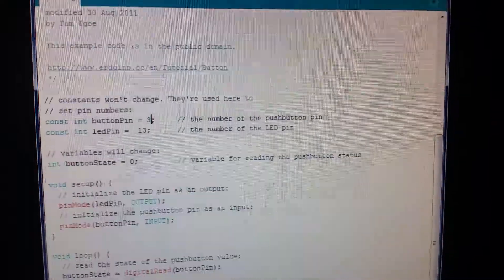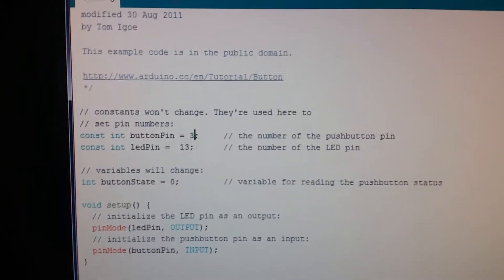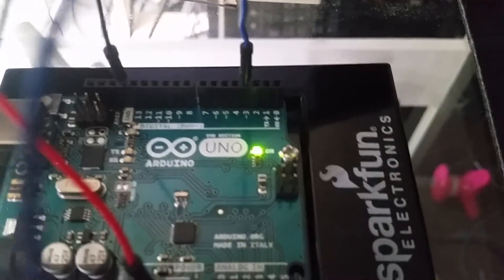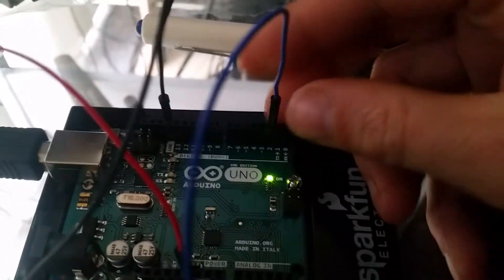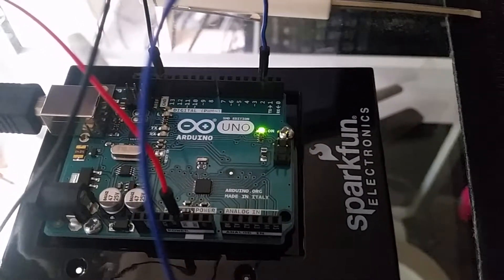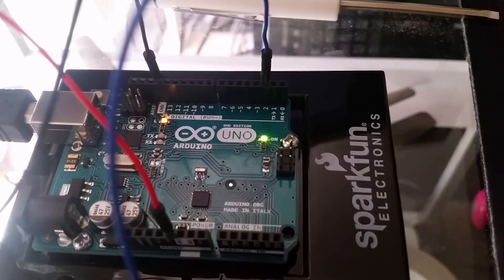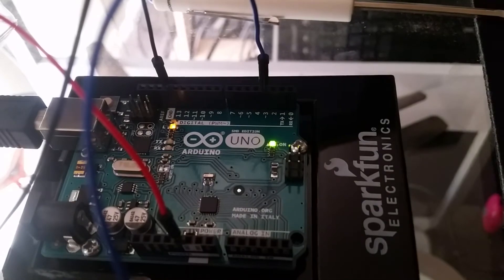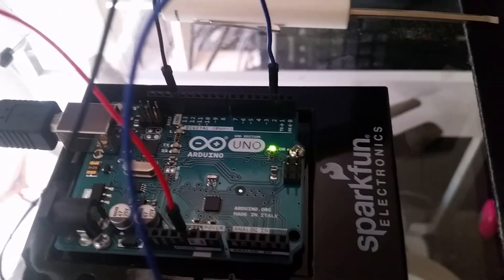Arduino board problem? digitalRead and digitalWri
Reading the state of digital pin 3 to turn on the pin 13 LED works as expected however, the voltage high is coming on momentarily and unpredictability on the neighbouring digital pin 2 when the LED is plugged into it and also turning it on!
WTF?

Update:
All fixed! A mate who's a tinkerer from way back pointed out something vital to this here noob and in case anyone else sees this and wonders what's going on:

TL:DR: capacitance